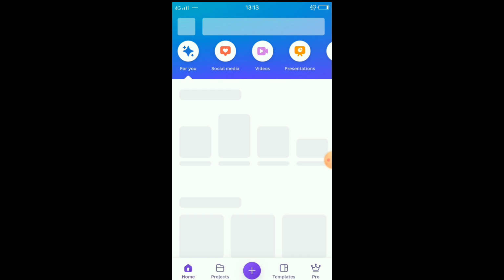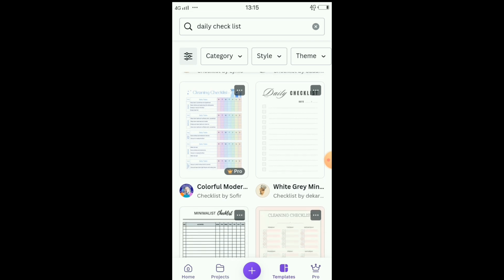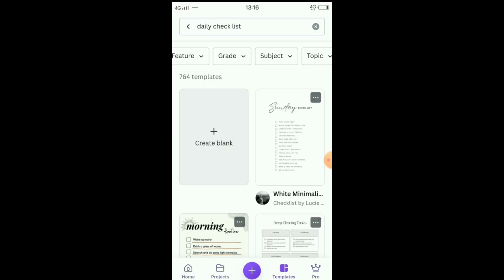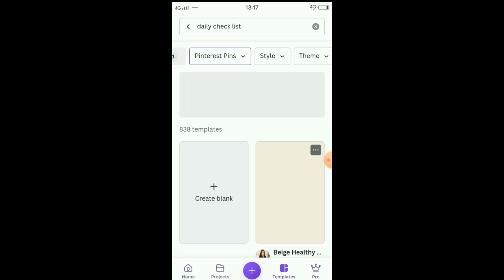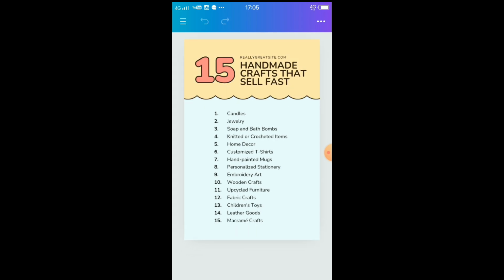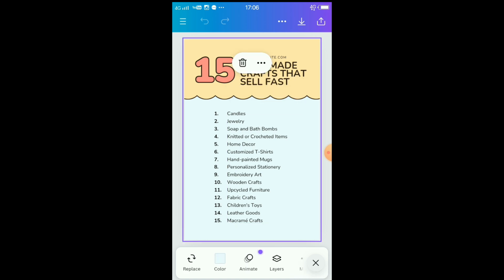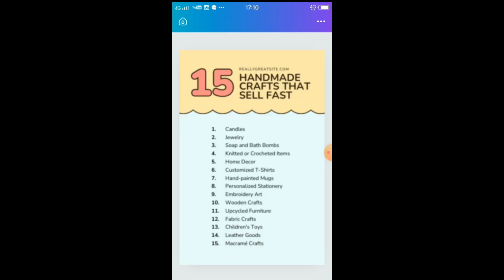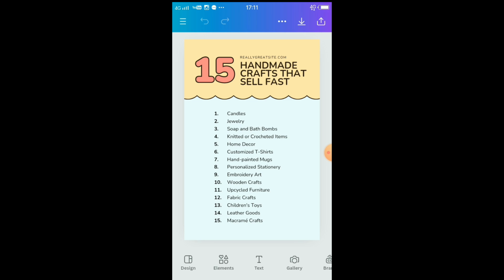How to make Checklist on Canva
This is a canva for beginners tutorial. Learn how to design a checklist or to do list in canva on your mobile phone.